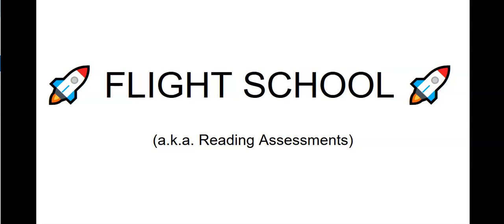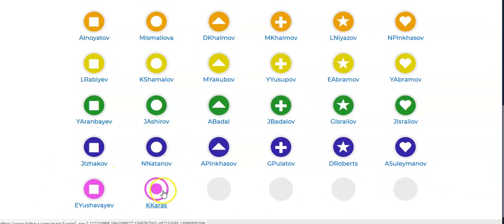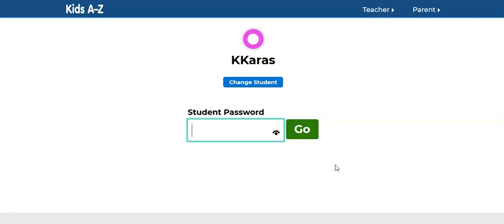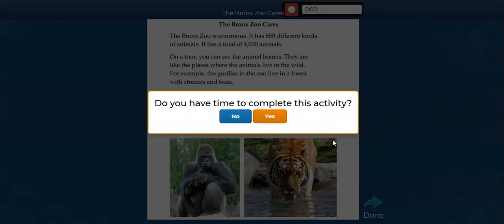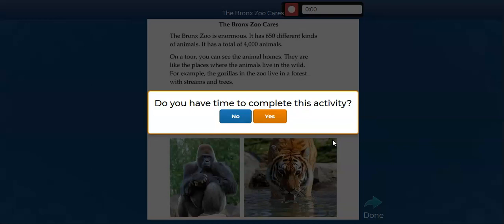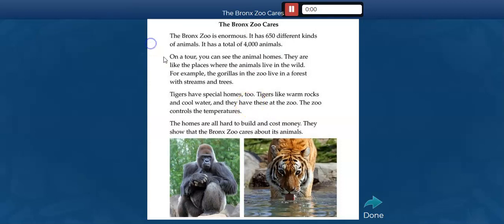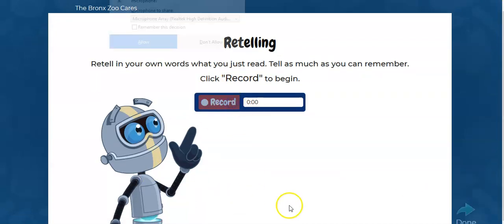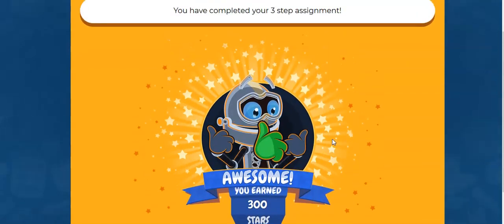FLIGHT SCHOOL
a.k.a. Reading Assessments